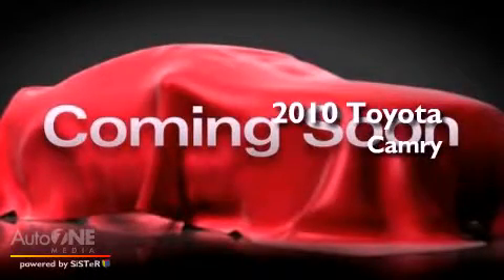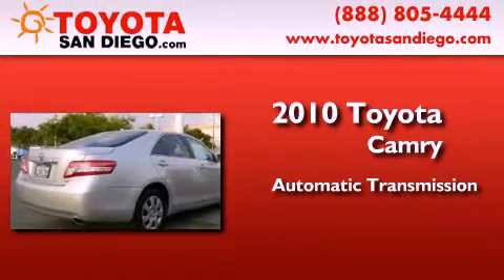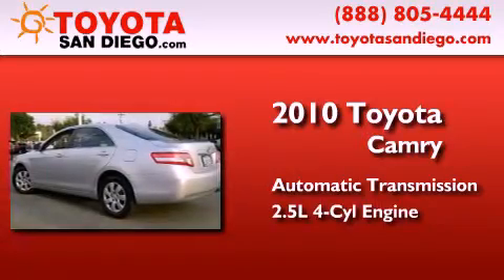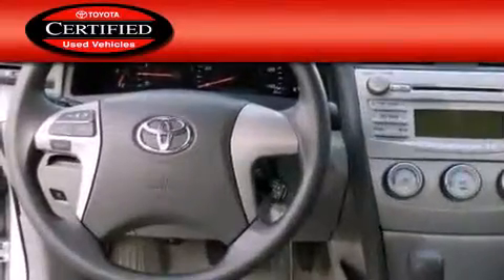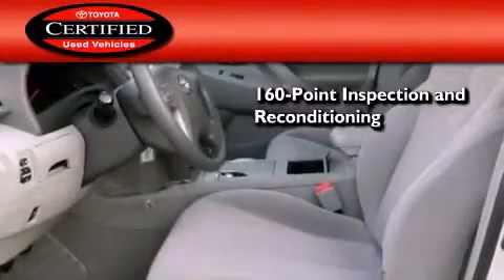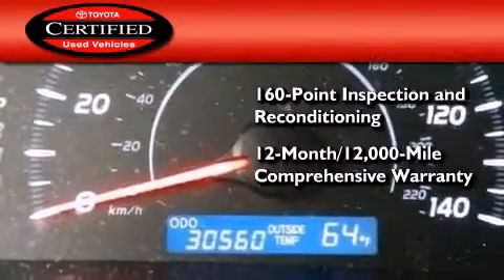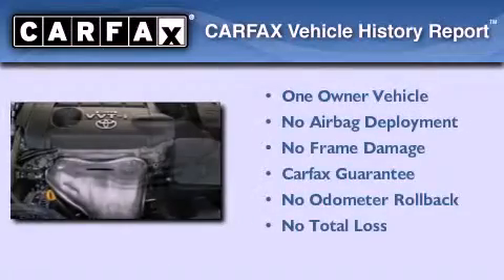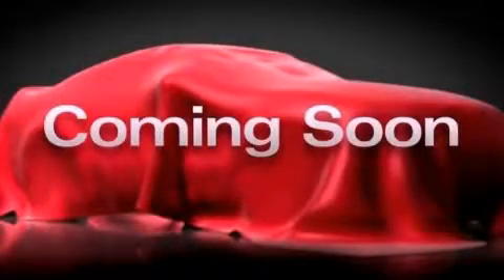Certified 2010 Toyota Camry El Cajon CA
Year : 2010
 Make : Toyota
 Model : Camry
 Engine : 2.5L 4 cyl.
 Trans . : Automatic
 Exterior : Classic Silver Metallic
 Miles : 30,560
 Interior : Gray
 Stock : 51327